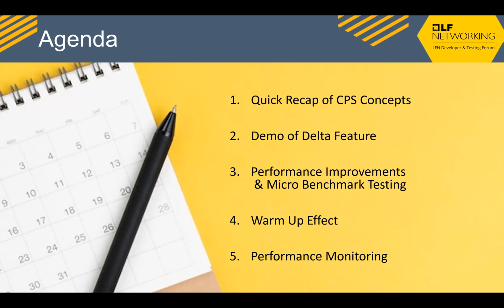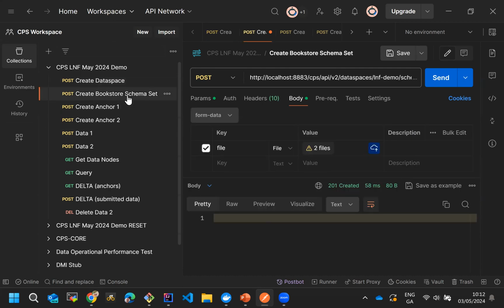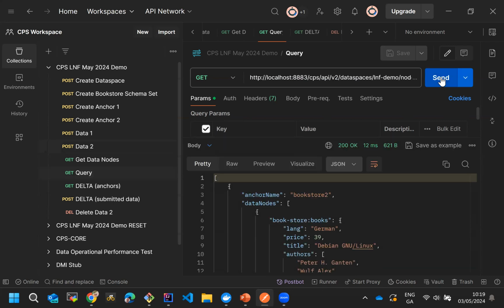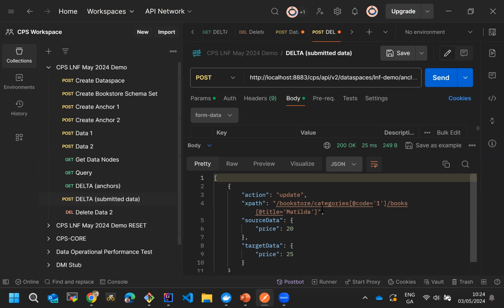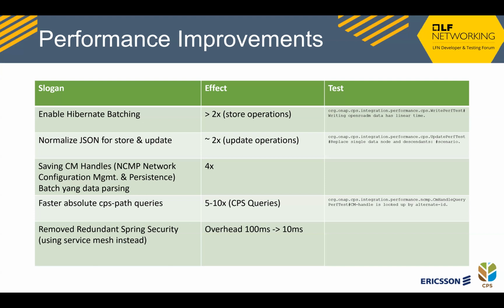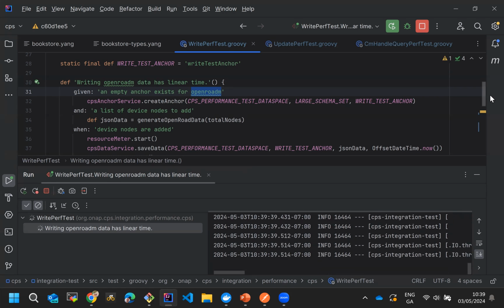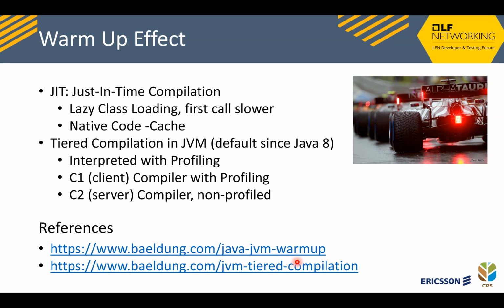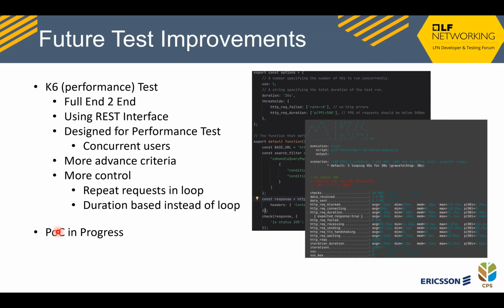ONAP CPS Demo